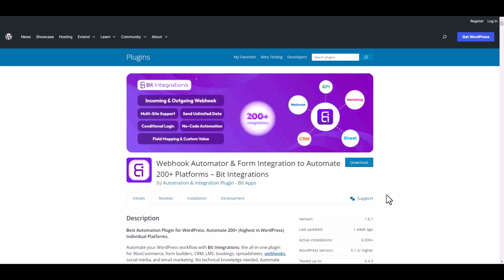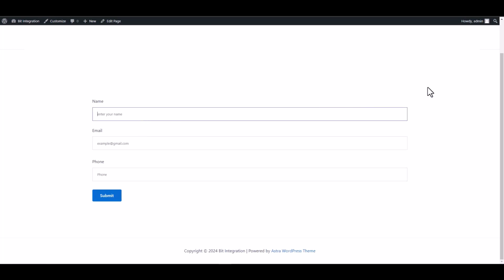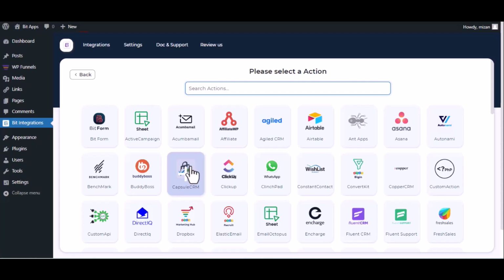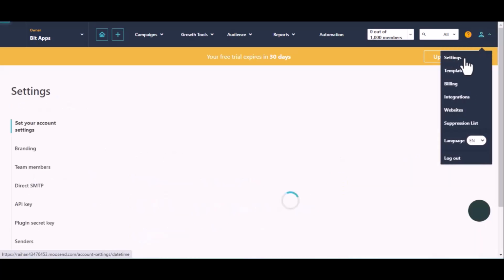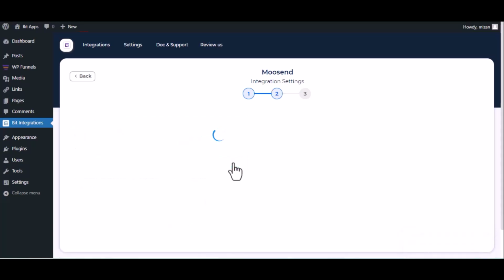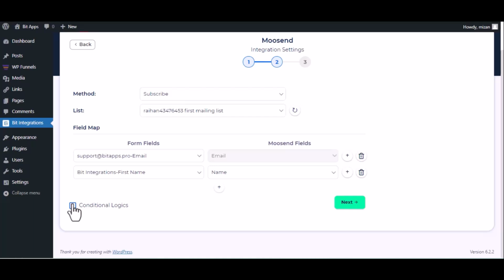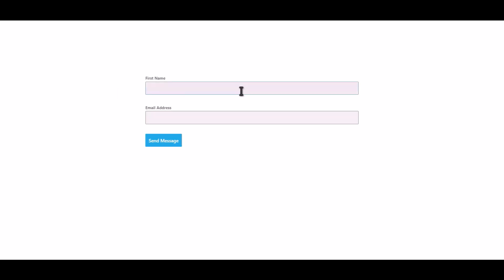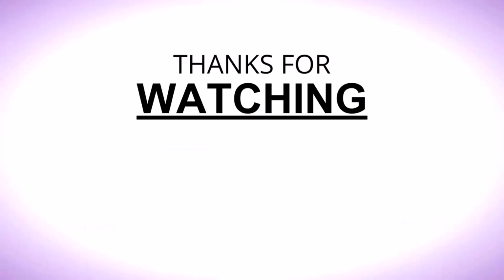Integrating Gutena Forms with Moosend | Step-by-Step Tutorial | Bit Integrations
🔌 Ready to supercharge your email marketing? Watch our latest tutorial where we guide you through the process of seamlessly integrating Gutena Forms with Moosend, a powerful email marketing platform, using the Bit Integrations WordPress plugin.

In this step-by-step video, we'll show you how to effortlessly connect Gutena Forms with Moosend, enabling you to automate your email campaigns, boost engagement, and drive conversions.

Key Highlights:
✅ Comprehensive tutorial on integrating Gutena Forms with Moosend using the Bit Integrations WordPress plugin.
✅ Streamline your email marketing efforts by syncing data seamlessly between Gutena Forms and Moosend.

Whether you're a seasoned marketer, business owner, or enthusiastic blogger, this integration offers a new level of efficiency and effectiveness to your email marketing. Watch the video now and discover the power of Gutena Forms and Moosend combined.

🎥 Ready to revolutionize your email marketing? Integrate Gutena Forms  with Moosend seamlessly using Bit Integrations and transform your email campaigns today! 👍